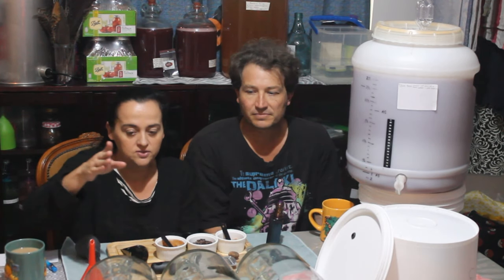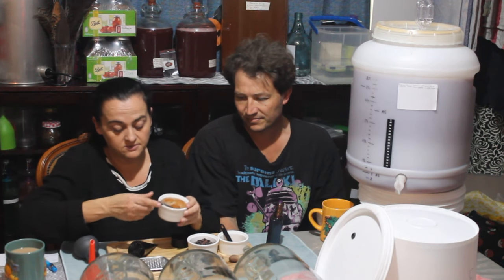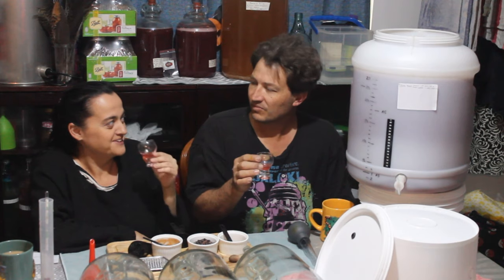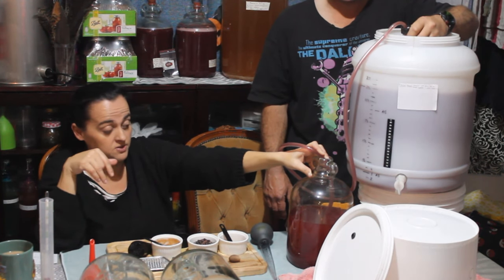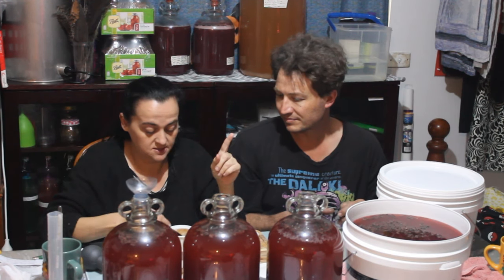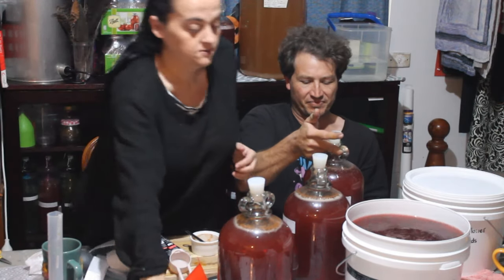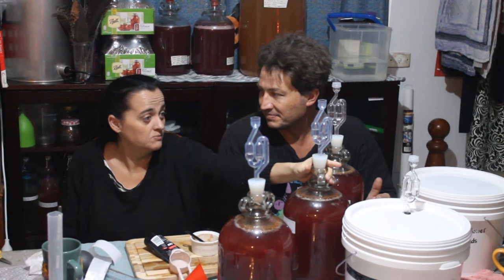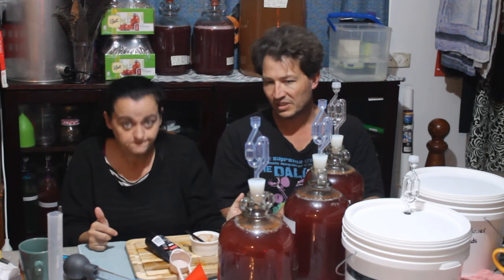Racking Vikings Blood - Cherry Melomel goes into Secondary Fermentation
Welcome to our second Vikings Blood racking video... In this series we are making our own variations of Vikings Blood. Vikings Blood is simply 'Cherry Melomel' that we have added our own twists to.
In this video we take the Melomel out of primary fermentation and set it up into secondary. We split it off into four batches from this point as we have given them now their own distinct flavour pallet.

The Cherry Melomel Recipe we used in video one.
Base Vikings Blood Recipe: just under x2 kilos of honey. 23 liters of water. x1 kilo of cherries. The yeast we used was "MANGROVE JACKS MO5 MEAD YEAST".
We brought the sugar level up to where we wanted it with 4 kilos of sugar, we added sugar rather then more honey as we will also be distilling some of this batch to make variations of spirit.

We have never distilled Vikings Blood before, or any melomel infact. We have only ever distilled traditional mead. So when we rack this we will keep x10L aside to distill. This is going to be an experiment of sorts.
Watch the video to see how the ingredients are combined.
This video is setting the primary fermentation. There will be a series of videos for this product. They will be added in this section of the text once loaded onto YouTube.

Troy and Emily Haynes.
(presidents of the Australian Institute of self reliance)

We are city dwelling Aussies with six kids, join us as we endevour to homestead from our city fringed home.

Prepping, long term food storage solutions. Canning, preserving, fermenting, brewing and distilling. Processing and living the old fashioned way.

At Aussie Homesteading we distill like a hillbilly bogan, hunt like cavemen, brew like vikings and preserve like 19th century housewives.